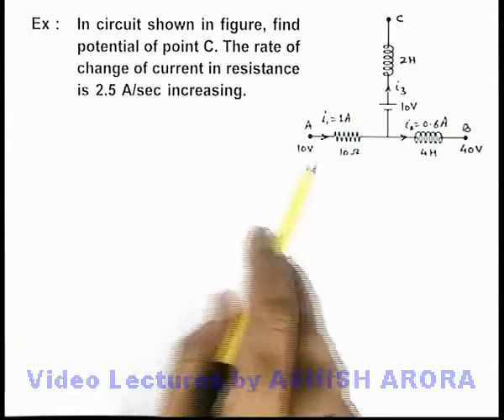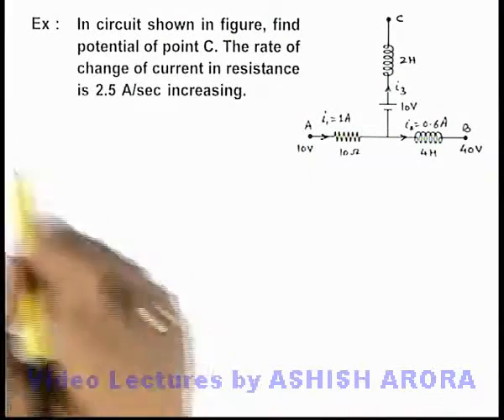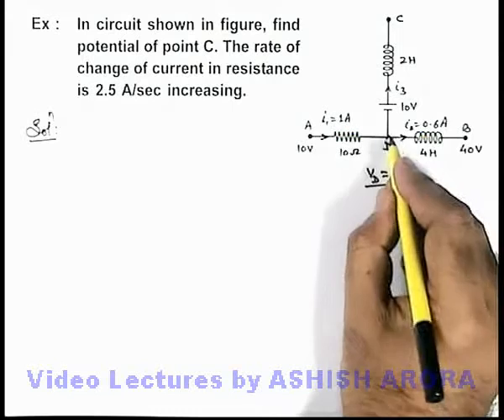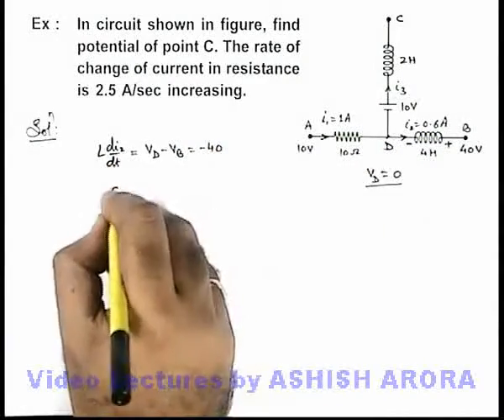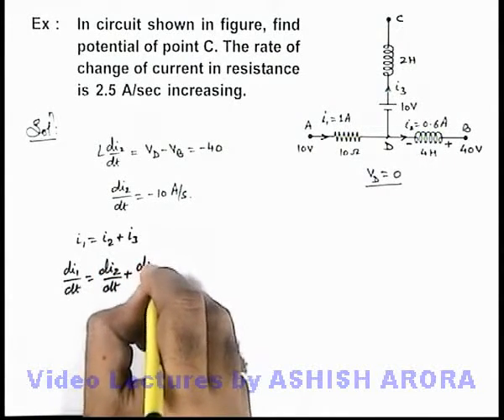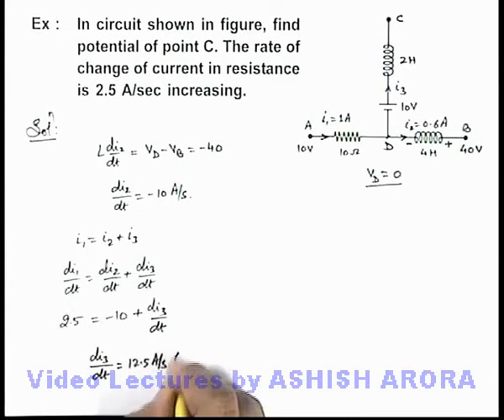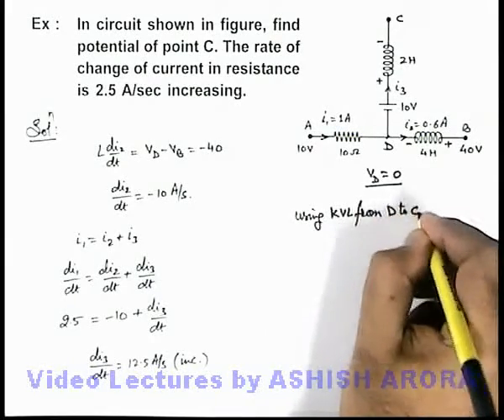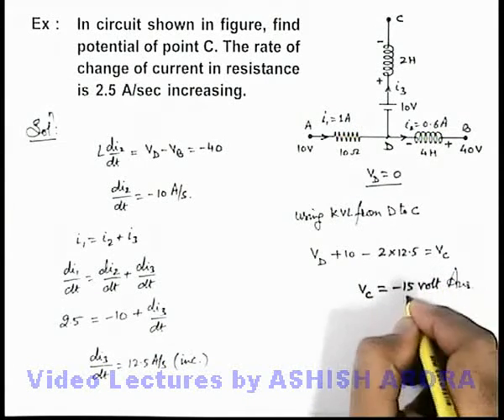Class 12 Physics | Self & Mutual Induction | #5 Solved Example-2 on Self & Mutual Inductance